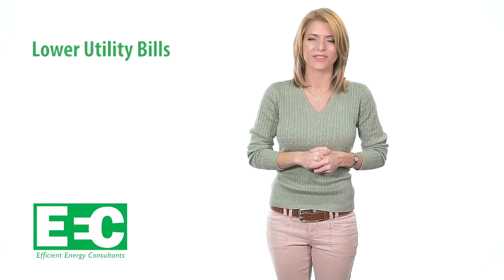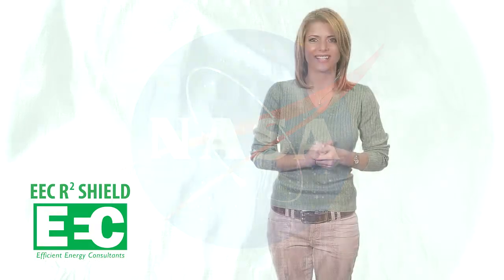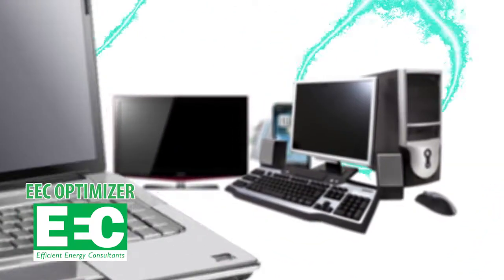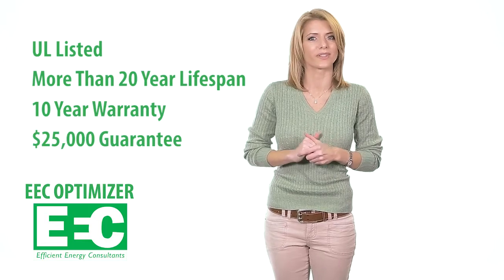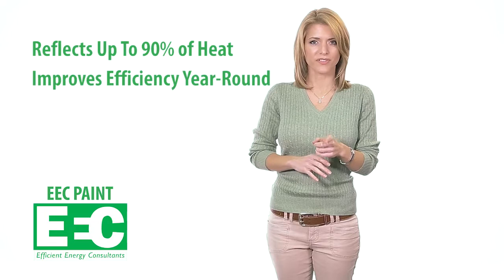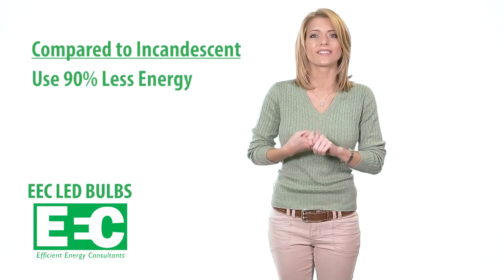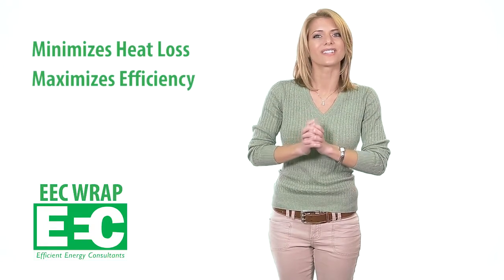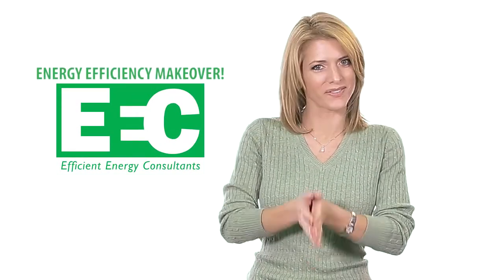Atlanta Actress, Jennifer Gullick introduces Efficient Energy Consultants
Efficient Energy Consultants based in Marietta, GA has some wonderful, innovative, cost saving products, as introduced by Atlanta Actress, Jennifer Gullick.